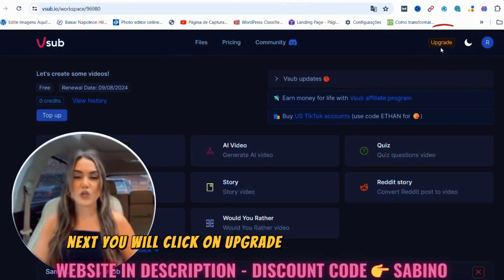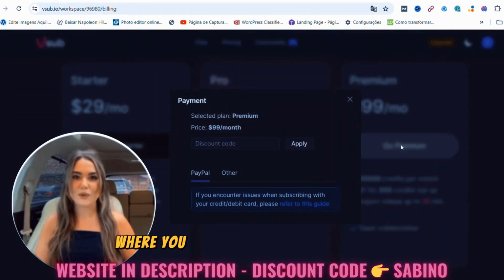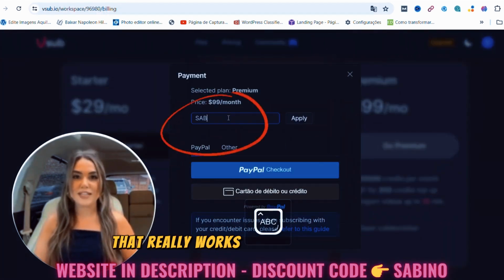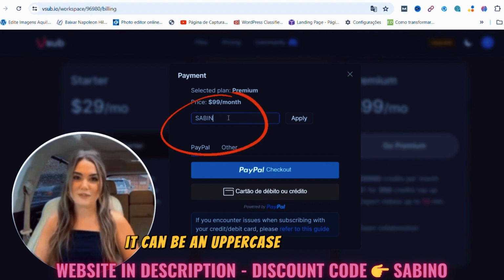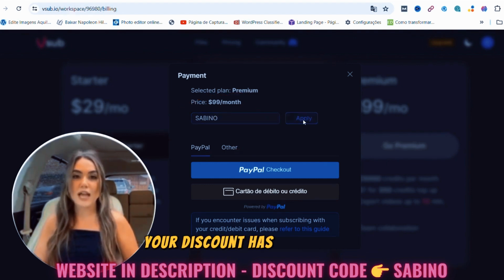💲Vsub Discount Code 👉 How to Get the Vsub AI Coupon Code❗vsub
ATTENTION! To use the Code Vsub Validado, access the Official and at the time of payment enter the code “SABINO” to validate the discount, if you leave the page the discount will expire.

⛔ Attention! This channel is not the official channel of Vsub Ai, but of an affiliate.

Saves on your Vsub AI subscription with the discount code SABINO your discount!
Choose between the Basic, Pro or Unlimited plans and unlock powerful AI tools to create faceless videos in seconds.
With various templates, such as cinematic, anime and 3D animation, and automatic subtitles with animated emojis, you'll join over 200,000 creators transforming content.
Don't miss out on this limited-time offer - start saving and creating today!

If you’re searching for a way to enhance your content creation without breaking the bank, Vsub AI is your ultimate solution. With its cutting-edge technology, Vsub allows creators to produce high-quality faceless videos effortlessly. But did you know you can access all these powerful features at a reduced cost? That’s right—using a Vsub discount code, you can save on your subscription and enjoy premium tools at the best Vsub pricing.

Why Choose Vsub AI?
Vsub AI stands out as an all-in-one platform for content creators. Whether you’re into cinematic storytelling, anime-style animations, or 3D visuals, Vsub offers a wide array of templates to suit every niche. Its AI-driven features, like auto-captions with animated emojis, help boost audience engagement. Over 200,000 creators have already joined the Vsub revolution, and now it’s your turn to elevate your content game.

How to Use the Vsub Discount Code
Getting started with Vsub and saving money is easy:

Choose Your Plan: Select from Basic, Pro, or Unlimited plans, depending on your content needs.
Apply the Discount Code: Enter the current Vsub discount code "SABINO" at checkout to enjoy up to 20% off.
Vsub Pricing: Find the Perfect Plan
Vsub offers flexible pricing plans designed to cater to different levels of creators:

Basic Plan: Ideal for beginners looking to explore AI-driven video creation.
Pro Plan: Perfect for growing channels that need advanced features.
Unlimited Plan: Best for professionals seeking unlimited access to all tools.
By using the discount code, you can access these plans at a fraction of the cost, making it more affordable than ever to create viral, monetizable content.

Don’t Miss Out on This Limited-Time Offer
The Vsub discount code is available for a limited time, so act fast! This is your chance to access top-tier AI tools, enhance your video production, and save big.